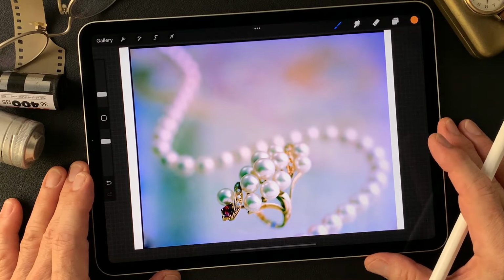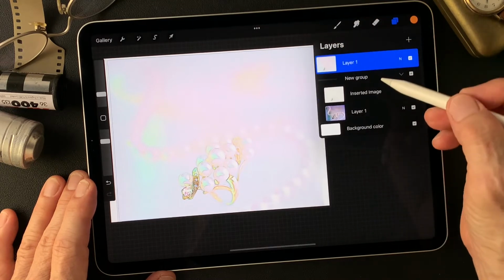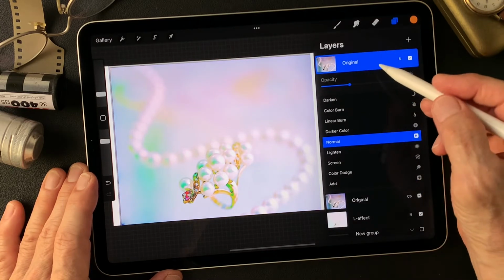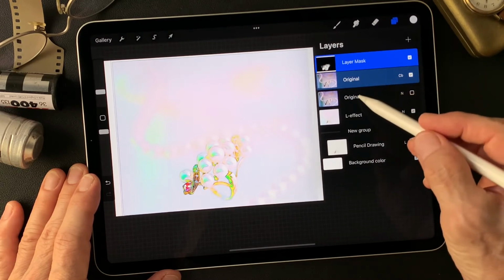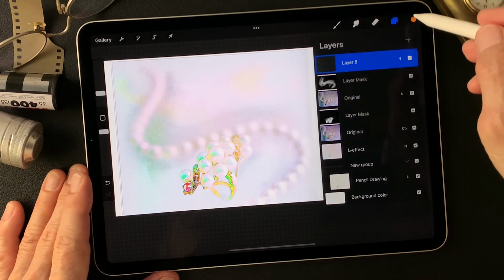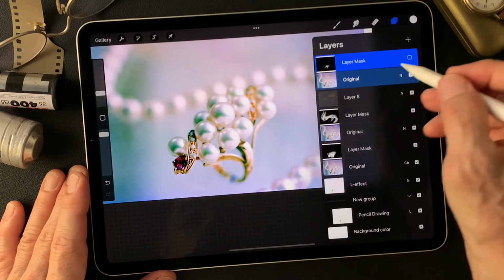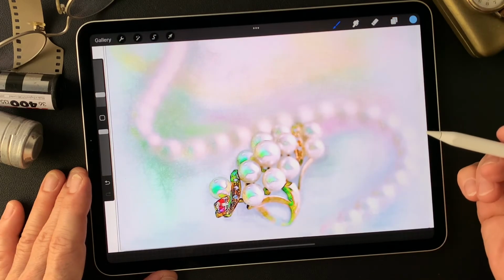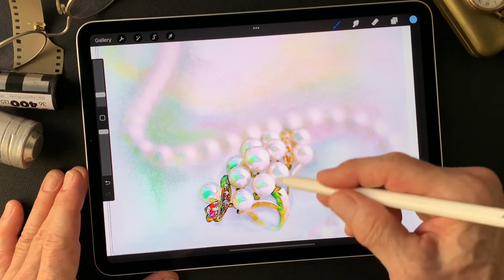Digital Painting with Procreate. illustrated photograph tutorial. Like sketch type illustration.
Use Procreate to make a creative image from a photograph.  This movie shows how I change blend mode to create illustration expression. Adding colors to create new expression of the photograph is so much exciting! I hope this movie is going to give you some kind of idea for your creative work. Thank you and enjoy.